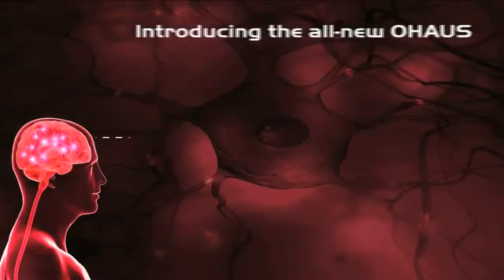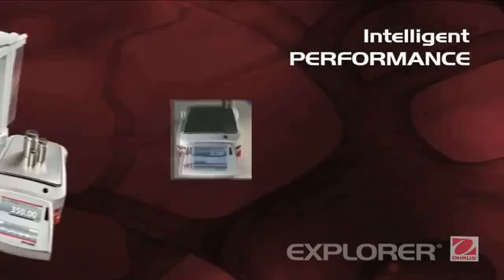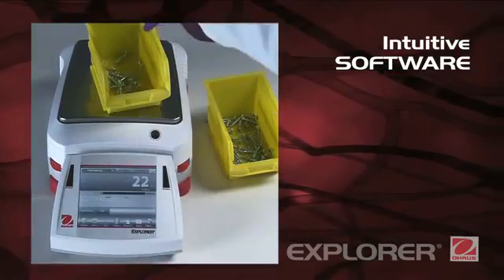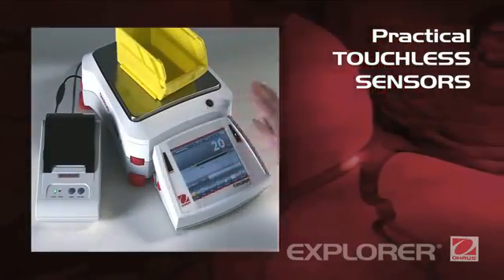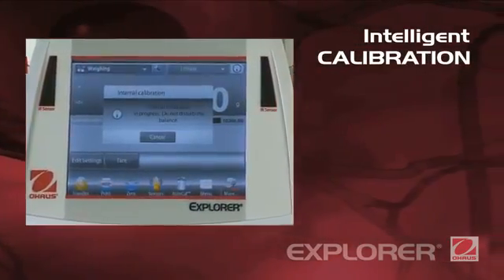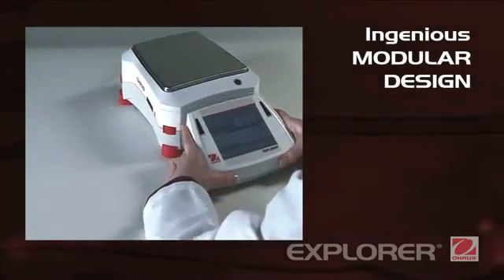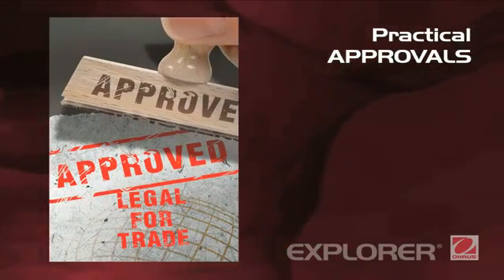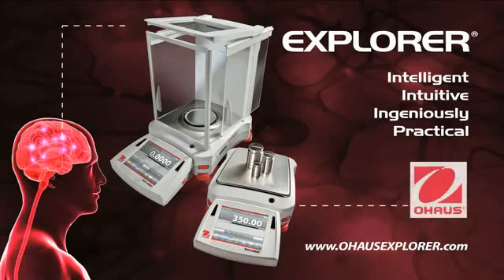Cách sử dụng Cân phân tích điện tử OHAUS Explorer - EMIN Vietnam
EMIN Việt Nam - Nhà nhập khẩu và phân phối chính thức: Cân phân tích OHAUS, Cân phân tích CAS, Cân phân tích AND, Cân phân tích AXIS. .

Call ngay để được giá ưu đãi hơn! Tks!

Trụ sở tại Hà Nội:
Địa chỉ: Số 8A, đường Hoàng Cầu mới, Quận Đống Đa, Hà Nội

Văn phòng tại TP Hồ Chí Minh:
Địa chỉ : Lầu 4, Tòa nhà Blue Berry, số 9-11 đường D52 P.12, Q.Tân Bình, TP Hồ Chí Minh